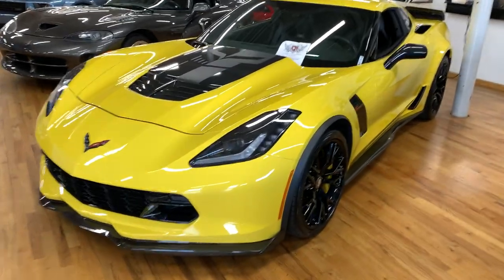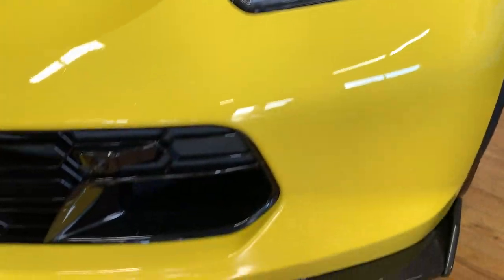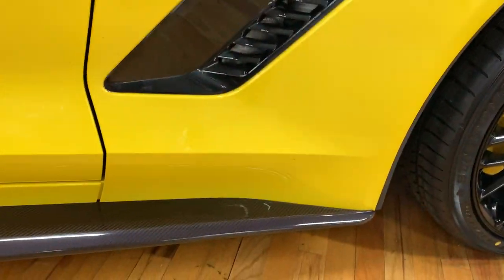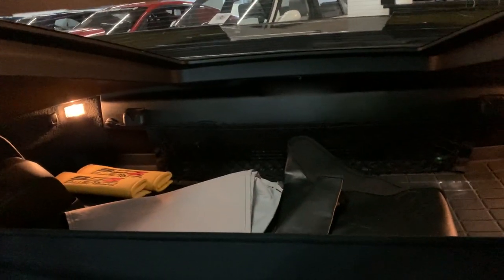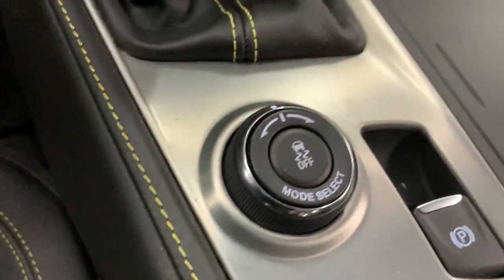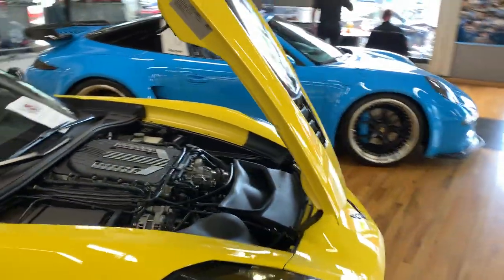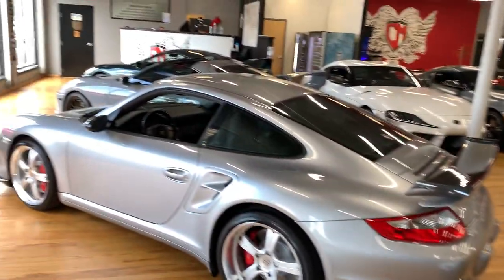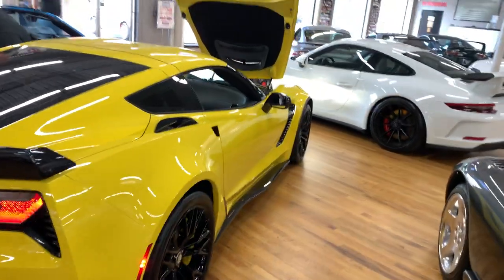2016 Chevrolet Corvette ZO6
2016 Chevrolet Corvette Z06